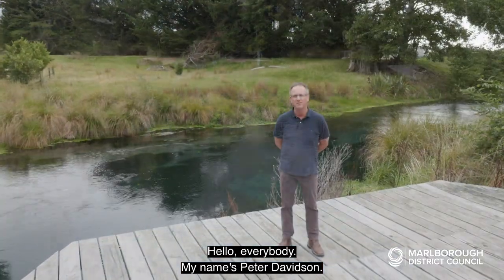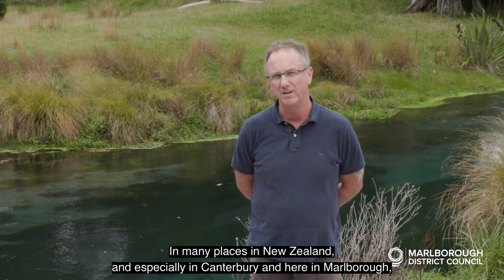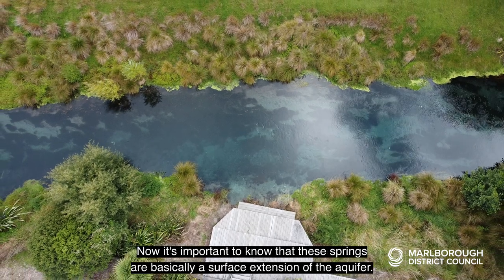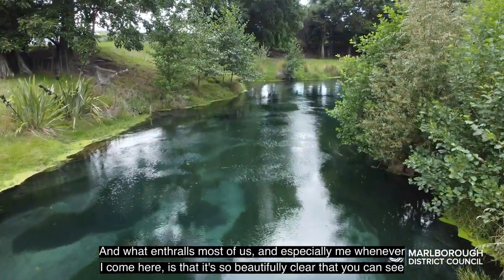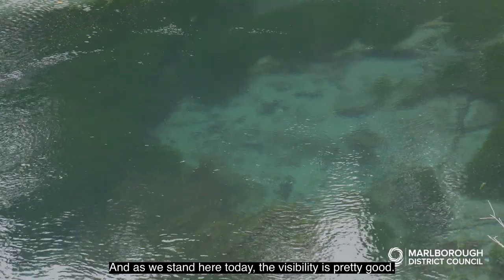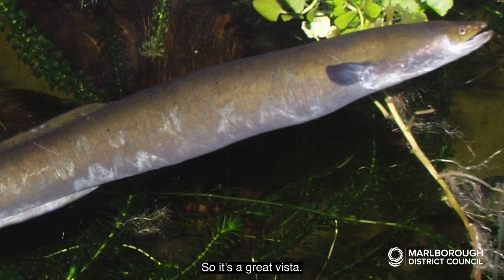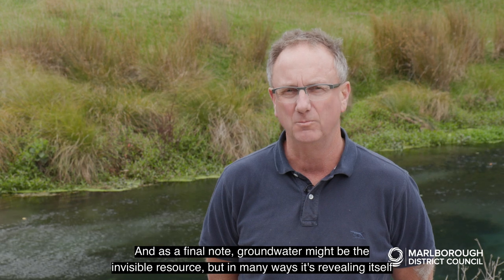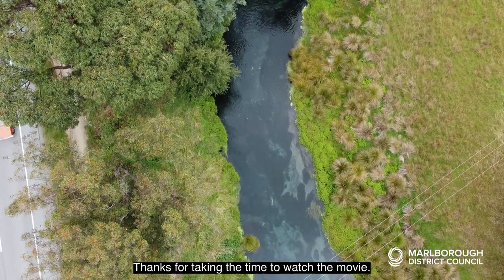World Water Day - Spring Creek Awarua (with captions)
As part of World Water Day, Marlborough District Council has put together two videos on groundwater in our region.
This is video 1 of 2 in the groundwater series.